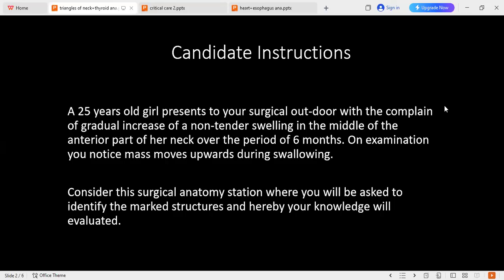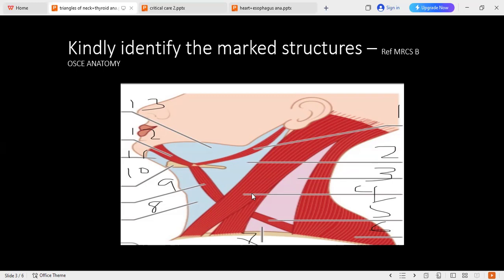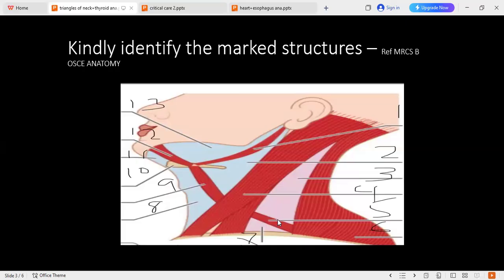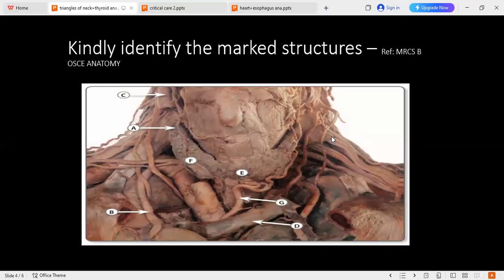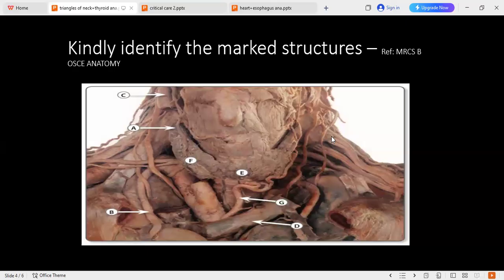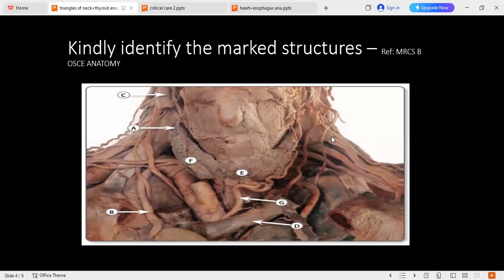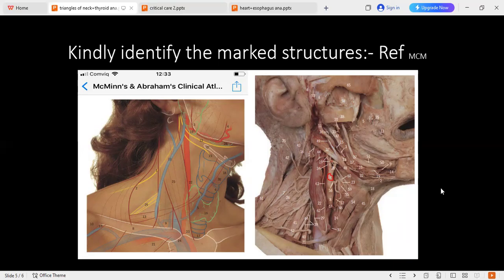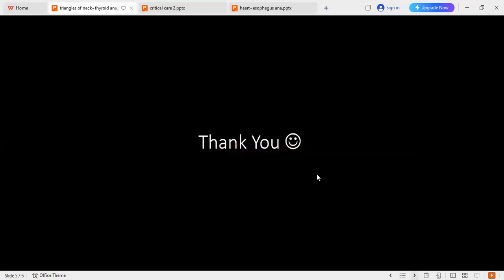Triangles of the Neck & Thyroid Gland